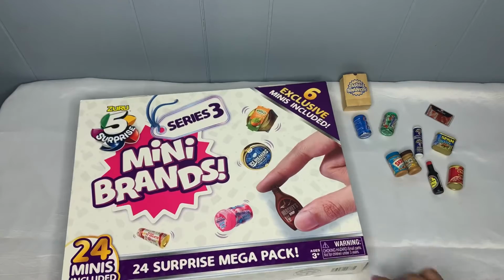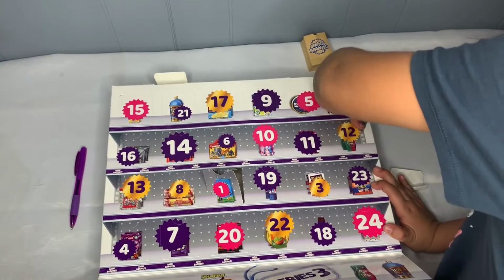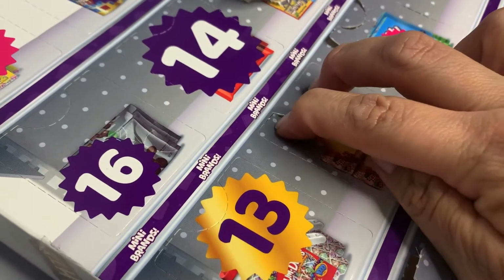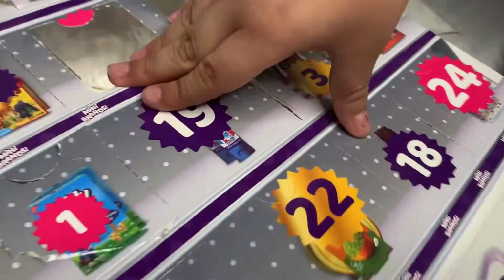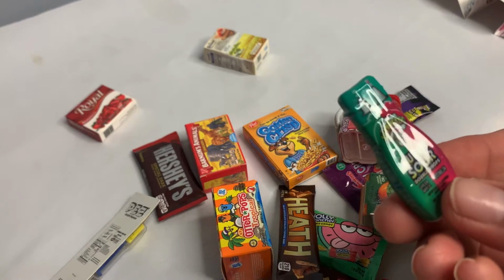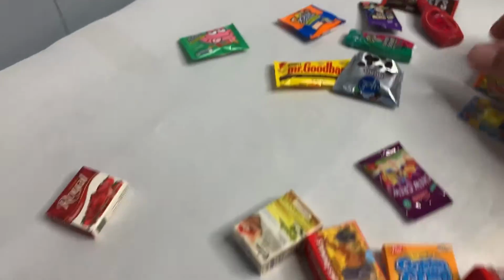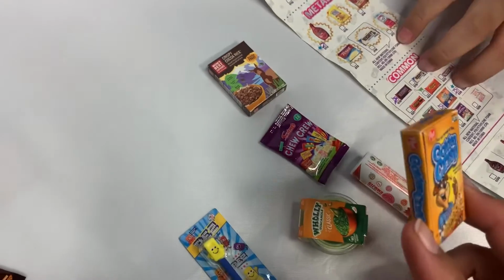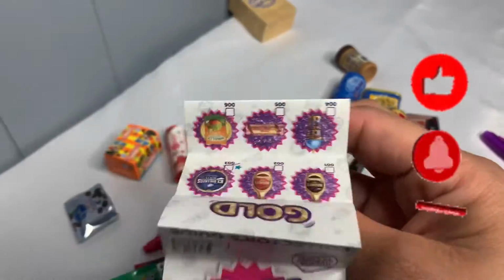Come see what mini brands I got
This time we get to collect more mini brands. They look so real. The packaging is out of this world. Stay and watch till the end.